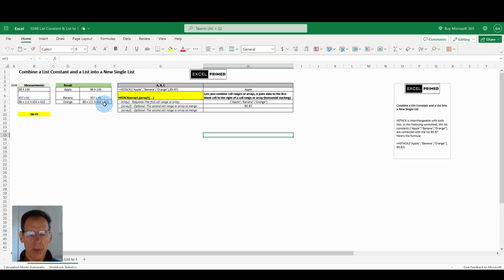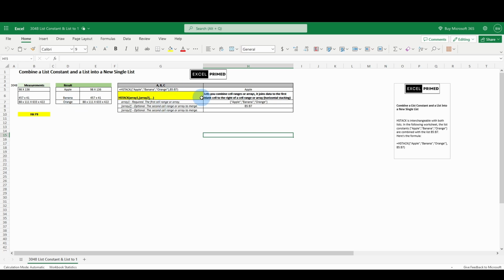How to Merge Side-by-Side Lists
Want to combine two lists side by side in Excel—like fruits and farms—without messy formulas? This video shows you how to use HSTACK to merge them cleanly and instantly.

In this Excel video you'll learn how to use a special function called HSTACK to combine two sets of things in a smart way.

Imagine you have a list of fruits like Apple, Banana, and Orange, and another list of items.

HSTACK helps you put these lists together, so you get a single list that has all the items in a row. It's like arranging your stuff neatly side by side instead of one above the other.

You use a simple formula to do this, and the course will show you how step by step.